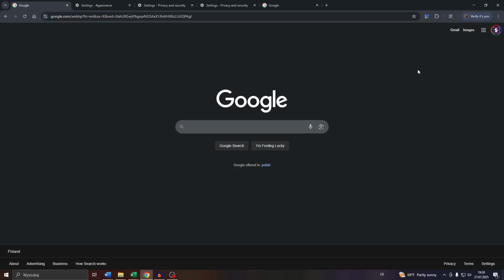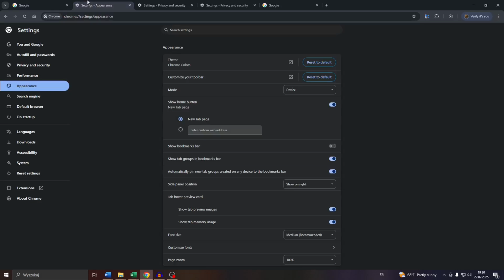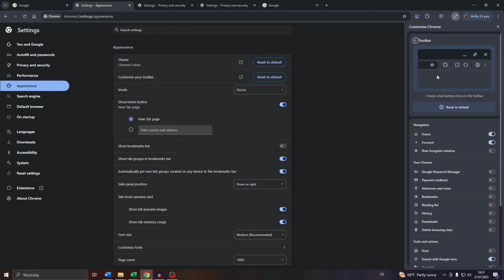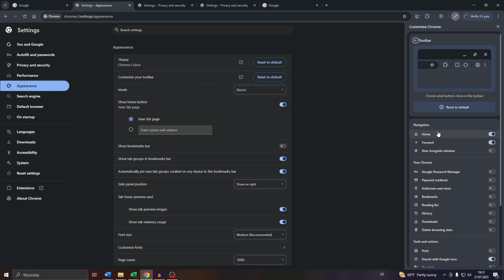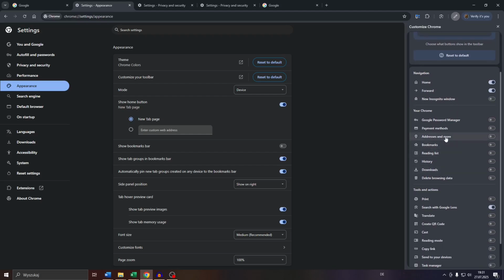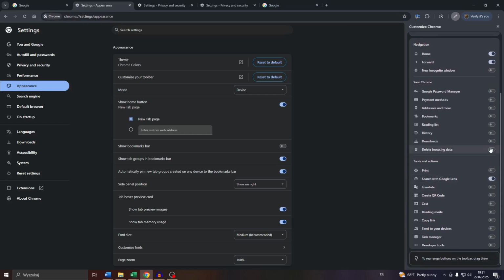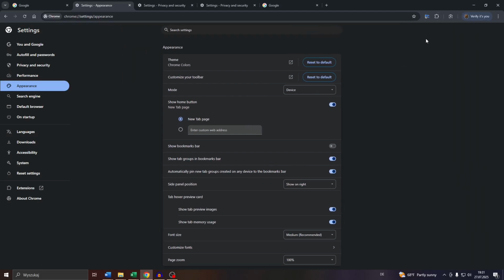How to Customize Toolbar on Google Chrome — Step by Step Chrome Tutorial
In this tech tutorial we explain how to customize toolbar on Google Chrome.

If you're interested in learning more about how to use Google Chrome, you may learn how to turn on the memory saver on Google Chrome, too, in this tutorial